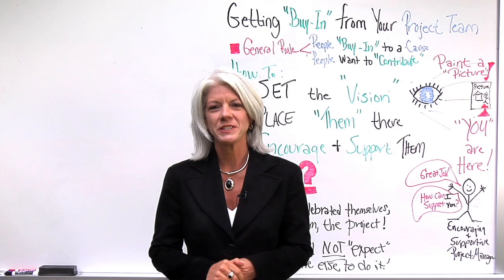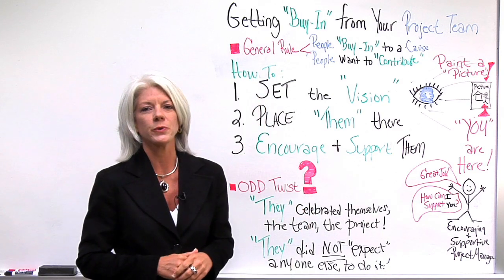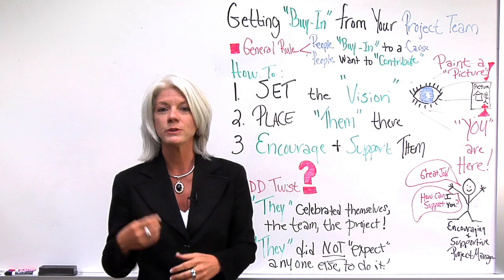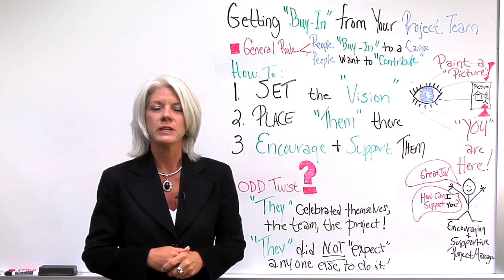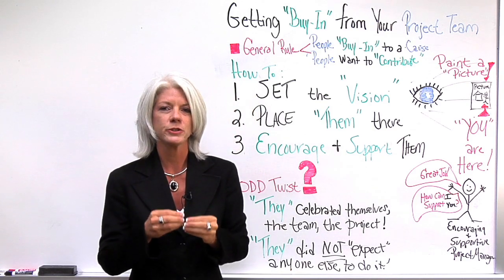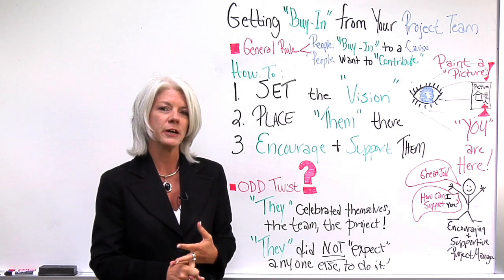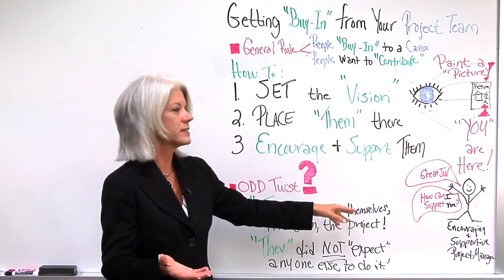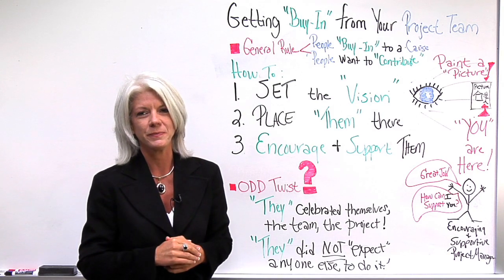Getting "Buy In" From Your Project Team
Getting "Buy In" from your project team is fundamental to project success.

Watch this video to learn from our project management expert how to get your project team engaged and working proactively to get things done.